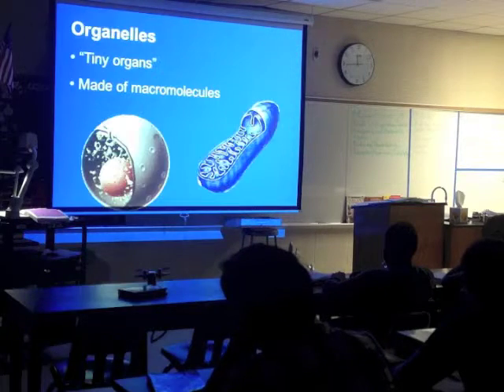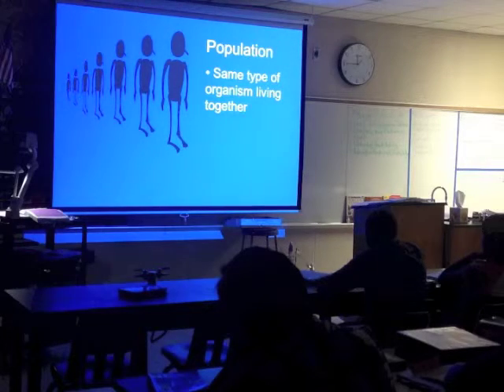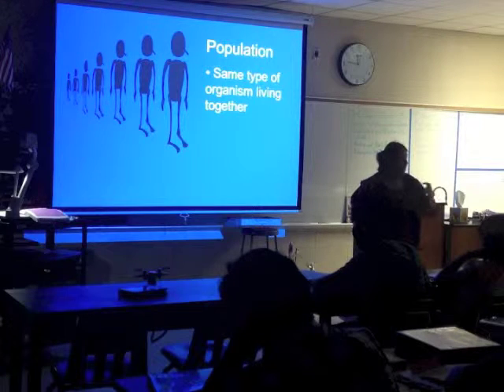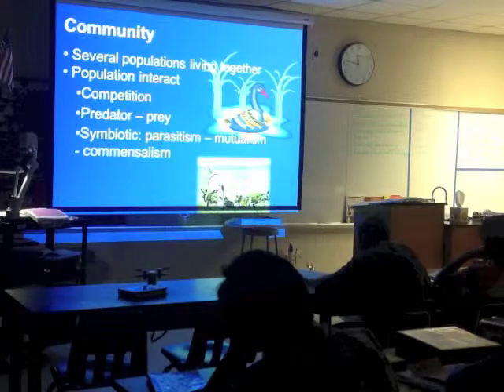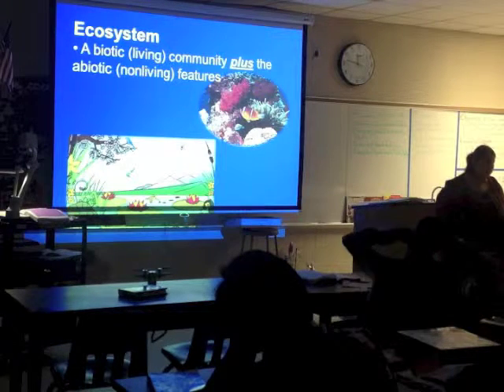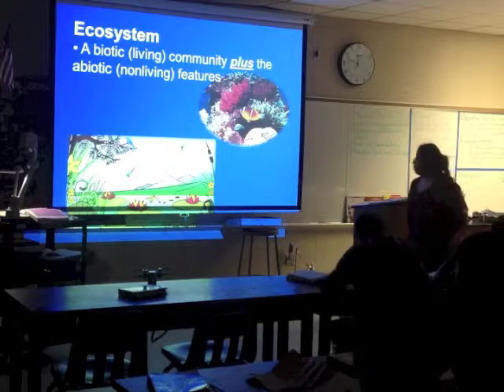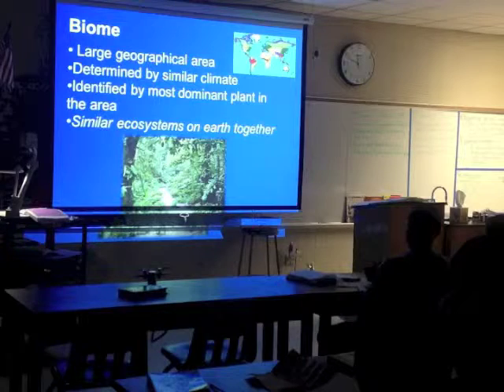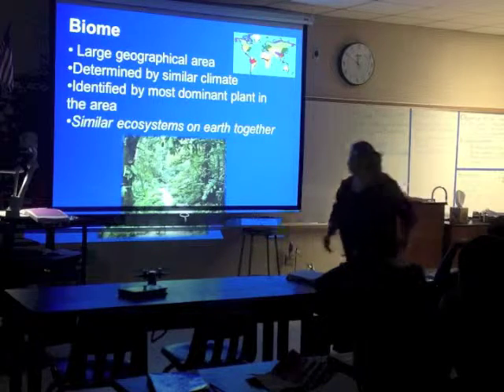Levels of Organization Medium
Description of the levels of organization - Organism to Biosphere